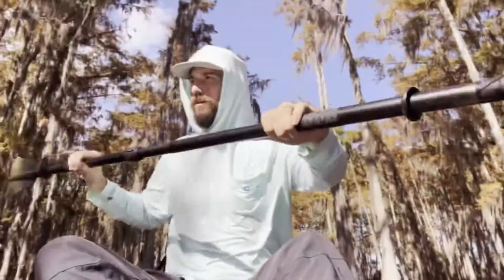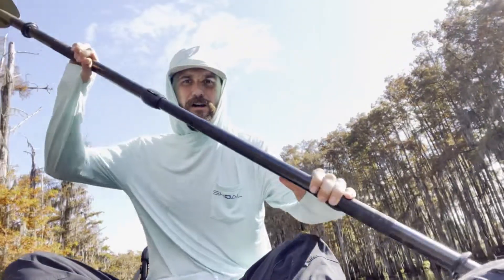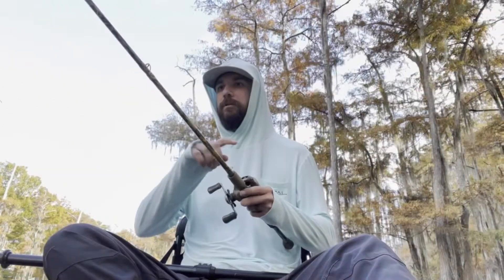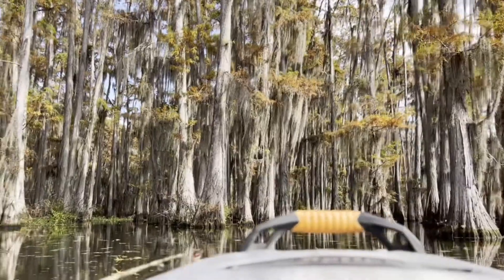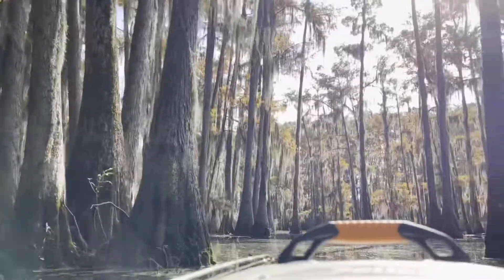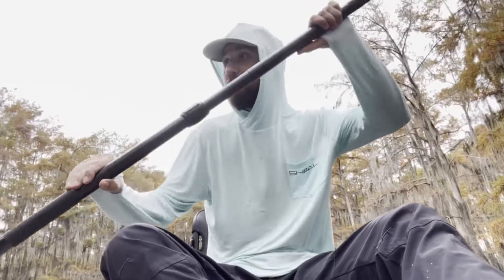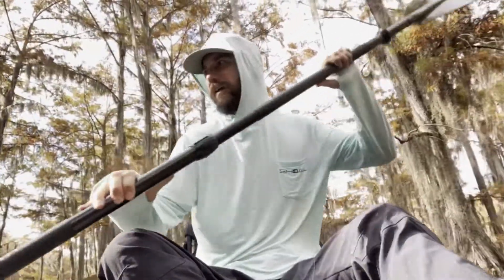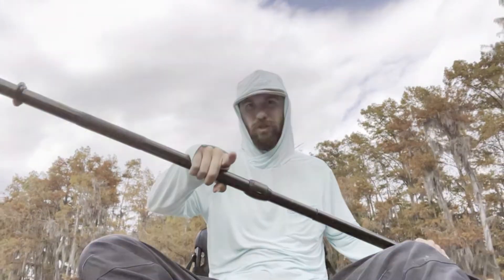Fishing turned into monster hunting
Didn’t have a lot of luck on the catching side of this trip. But there are monsters lurking below.